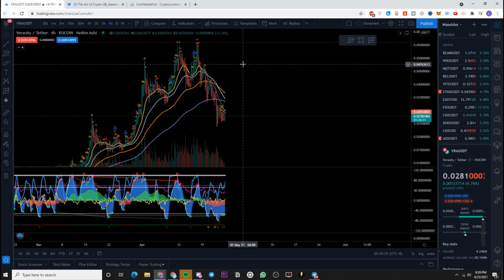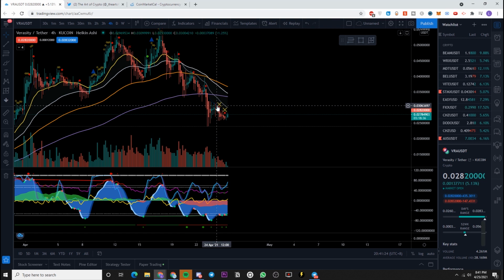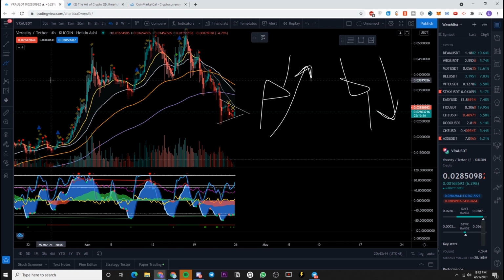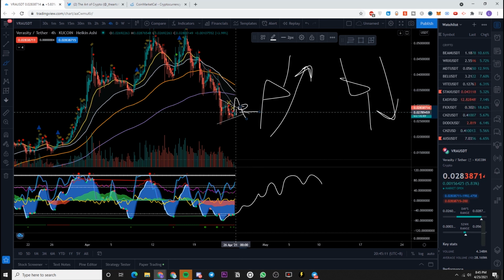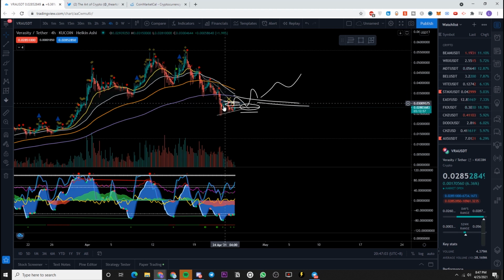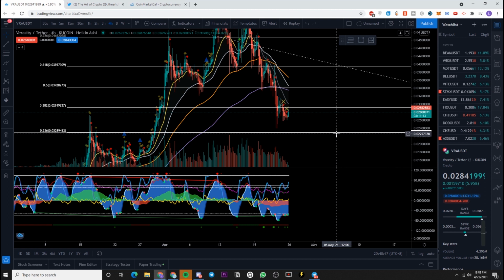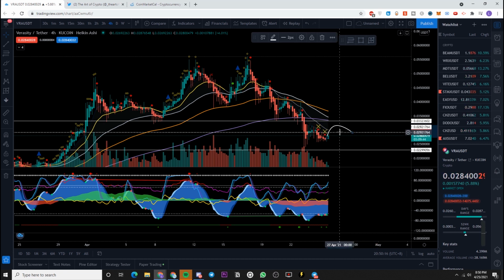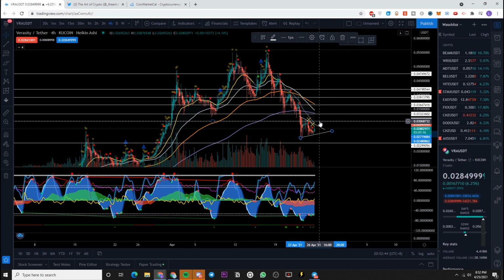Could $VRA be the next $THETA? | Veracity $VRA Crypto Price Prediction and Analysis 2021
This video will be a price prediction and analysis for Veracity ($VRA) in 2021 using market cipher as the primary indicator. Besides that, if you're wondering if you should buy Veracity ($VRA) right now, this is the video for you. As usual, remember that nothing is confirmed until it is confirmed and please exercise proper risk management, and may the gains be with you, my friend, peace!

J O I N   T H E   M O V E M E N T
(50 spots only for Early Adopters)